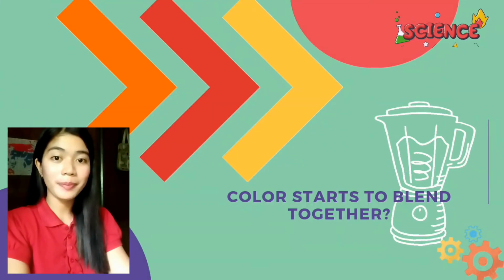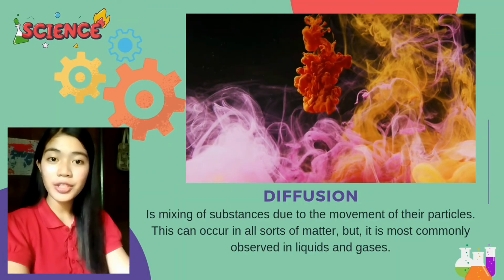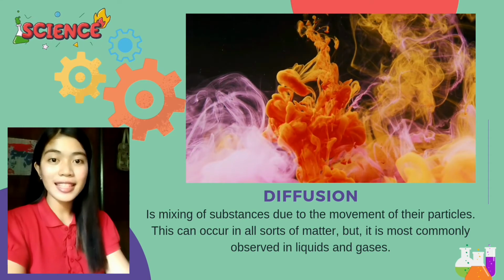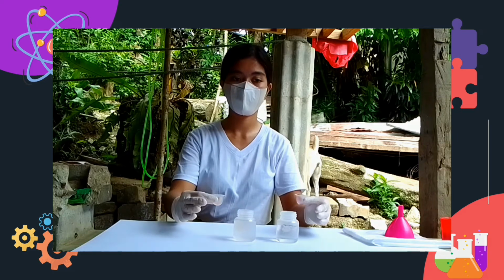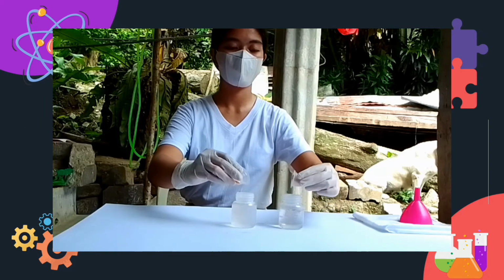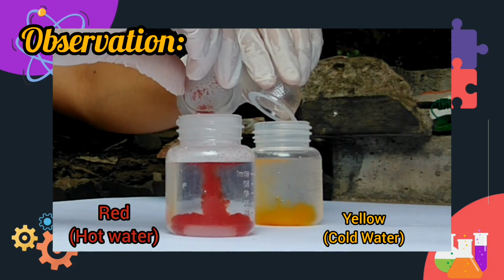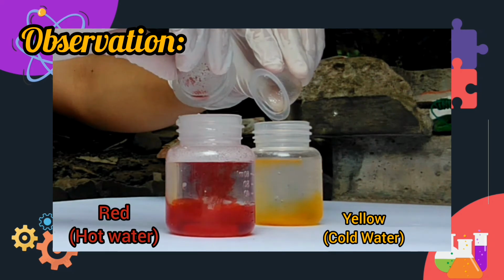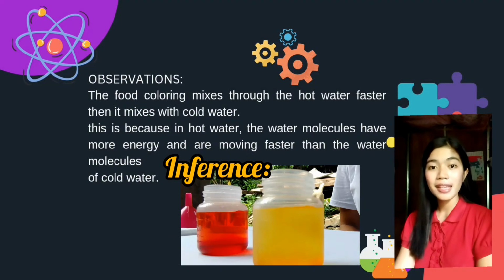PERFORMING SCIENCE PROCESS SKILLS